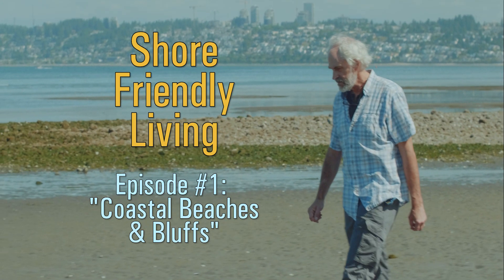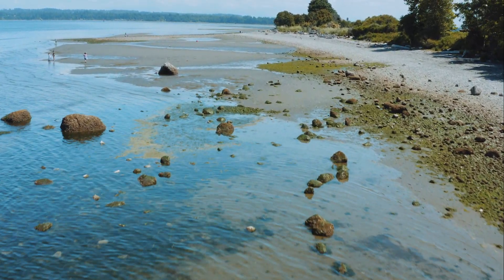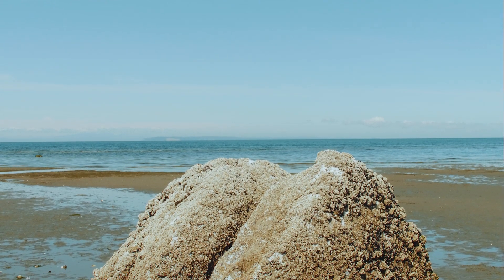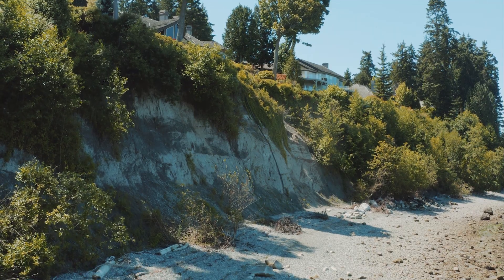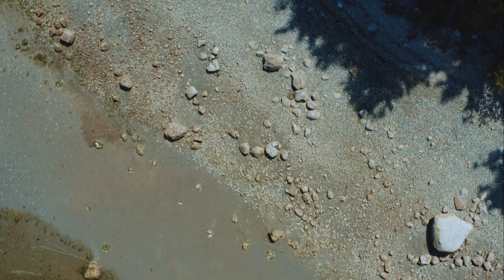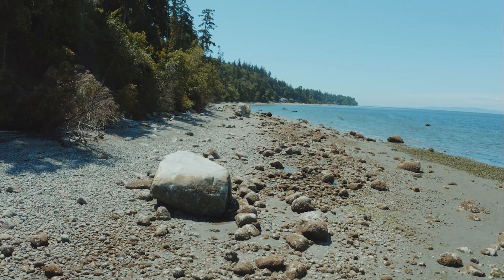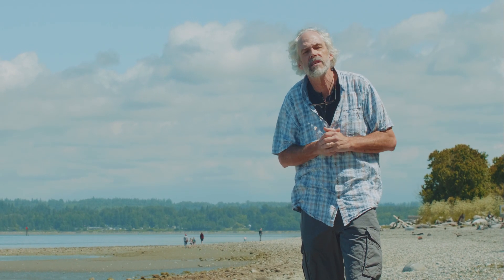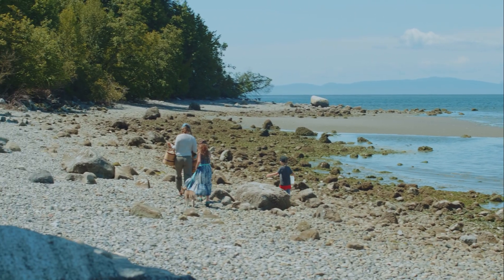Shore Friendly Living - Coastal Beaches and Bluffs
Shore Friendly Living Episode 1: Coastal Beaches and Bluffs
*Change video quality to 1080 for best viewing experience*

The Shore Friendly program was created to provide shoreline landowners with resources to maintain and protect their investments while also protecting the fish and wildlife that need healthy nearshore habitats to thrive.

All of the beaches in Puget Sound have their own unique characteristics, but the processes that shape them are fairly consistent. In this first video, we dive into the geology and physical processes that create and maintain our beaches to learn how those processes determine who and what utilize the shoreline and make it their home.